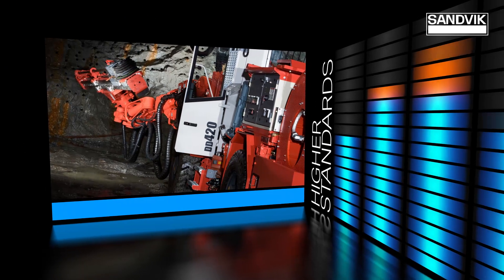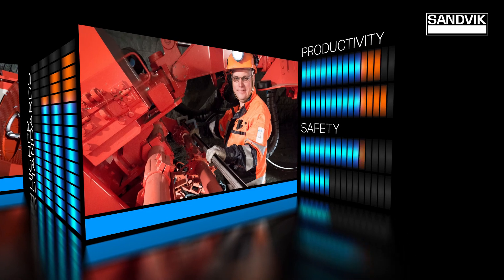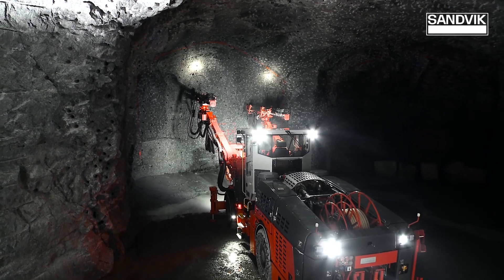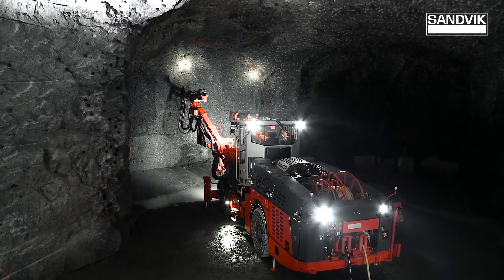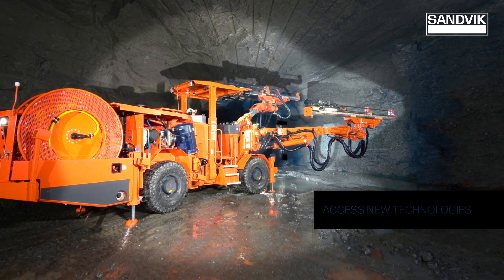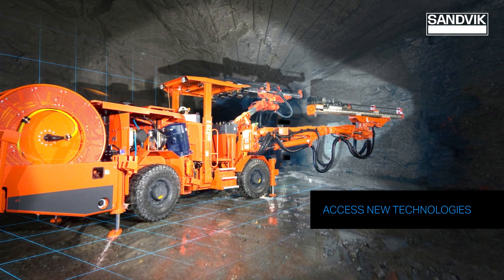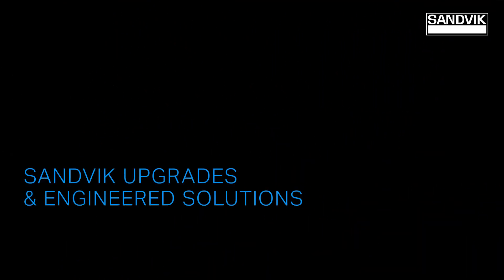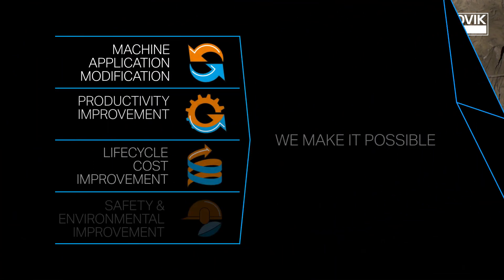Upgrades & Engineered Solutions | Sandvik Mining and Rock Technology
Our upgrades and engineered solutions include:

- High standards
- Productivity
- Safety
- Cost of ownership
- Environmental impact